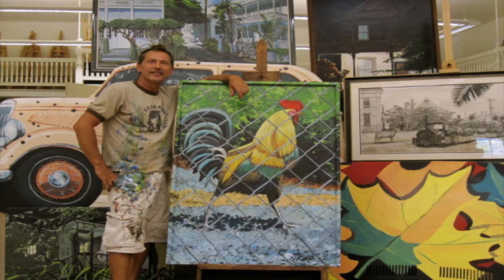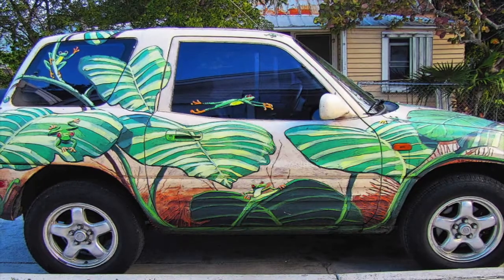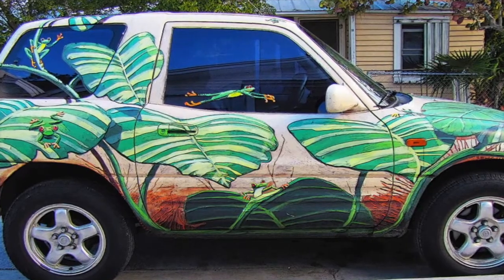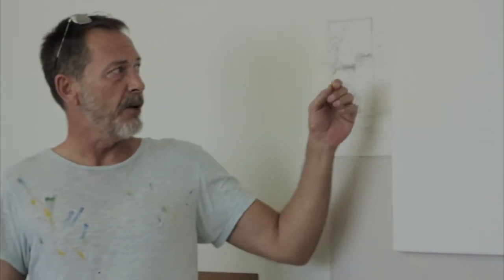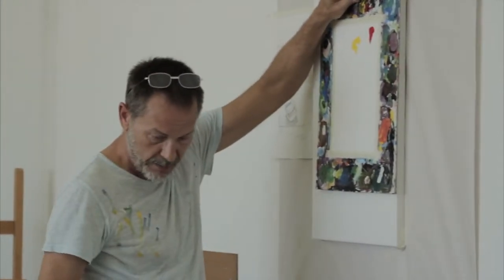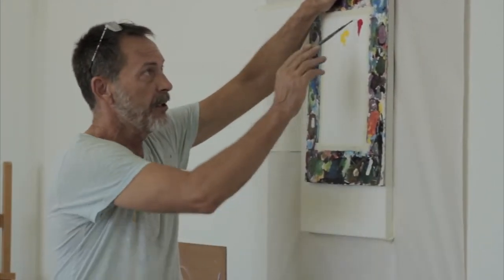Key West with Jenna featuring Rick Worth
It's Painting Boot Camp with Rick Worth!
By most measures (including a 2014 Bubba award) Rick Worth is the most popular artist in Key West, and it’s no wonder; he’s hard working, funny, easygoing, and dripping with talent. Setting up his easel in The Studios of Key West, Worth reprises his role as drill sergeant for another season.